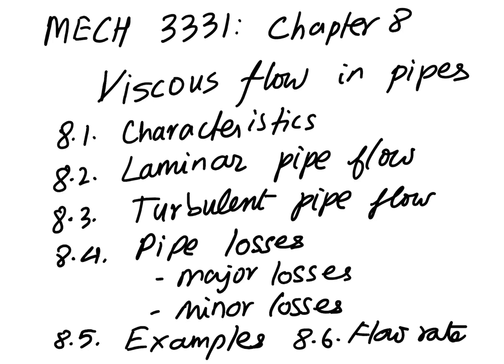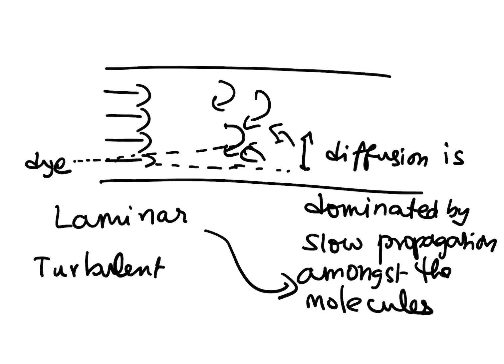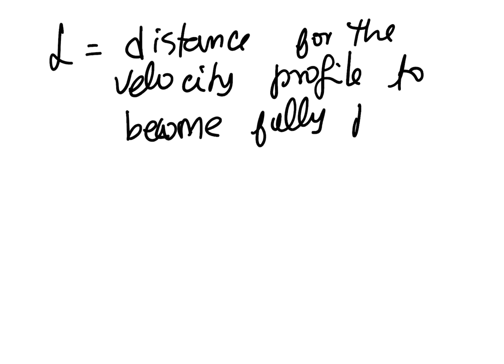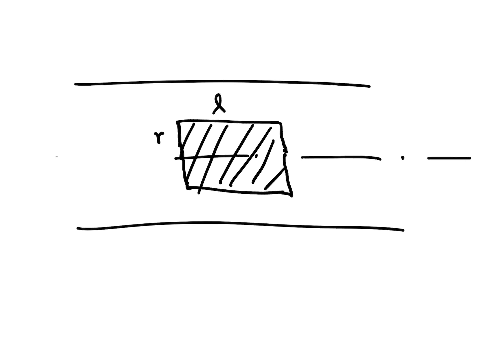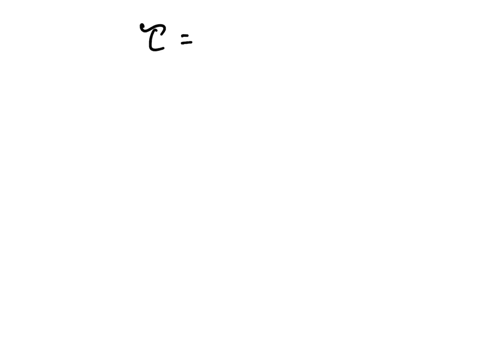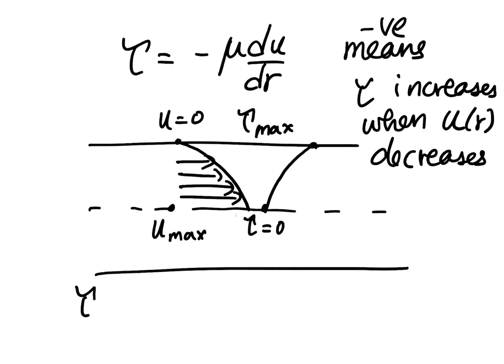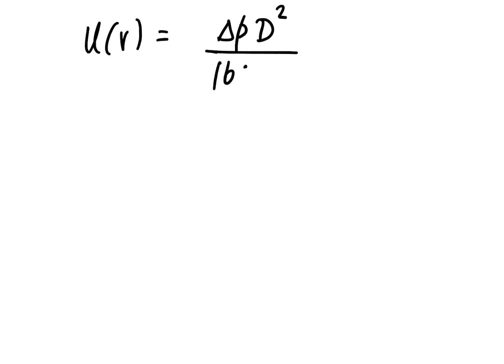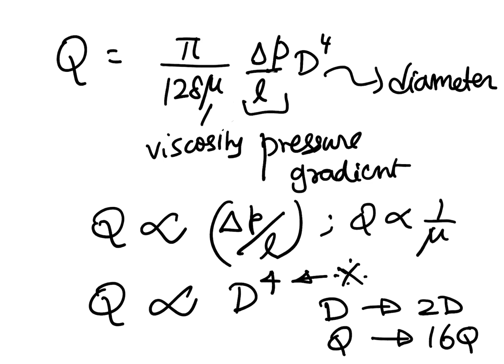MECH 3331 Chapter 8 Part 1